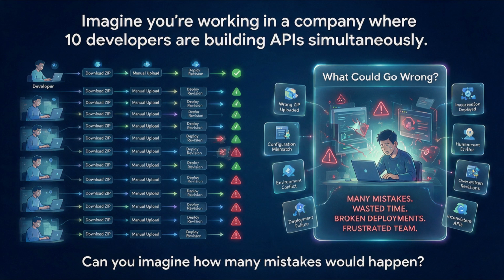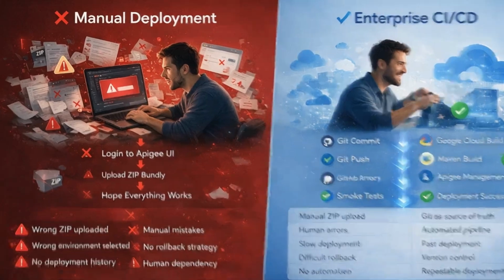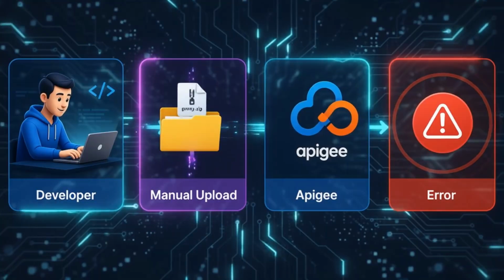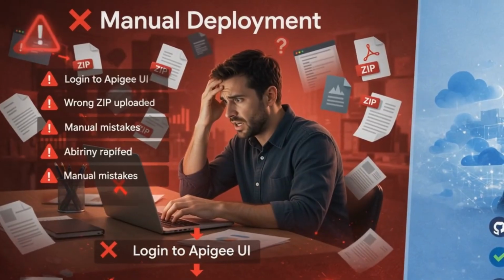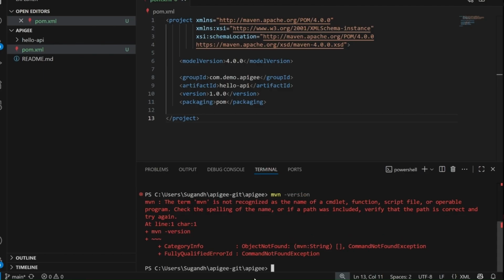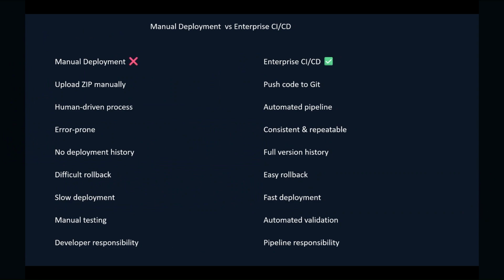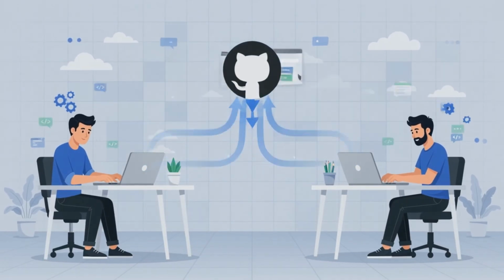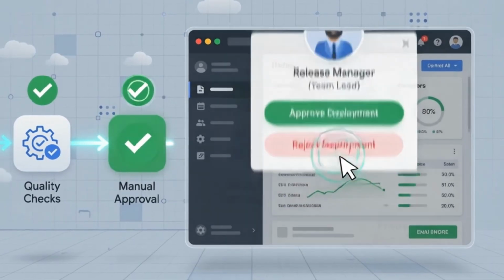Lecture 1 — Introduction to Apigee X CI/CD